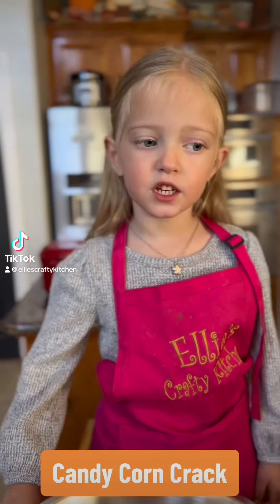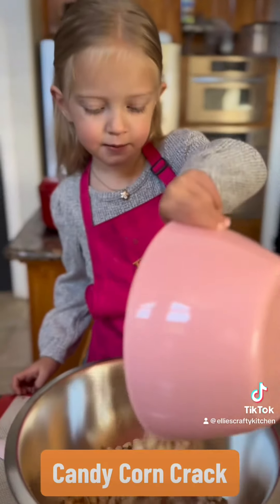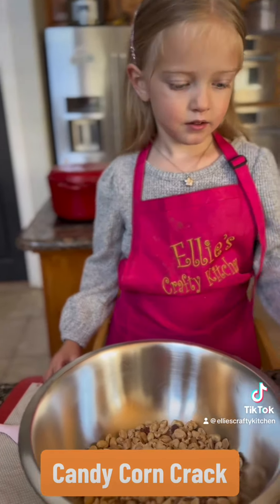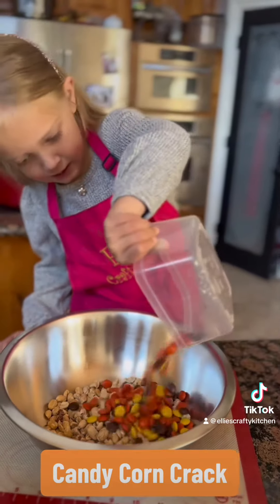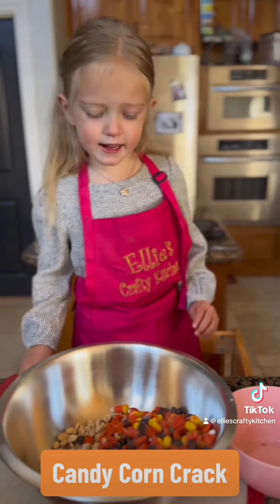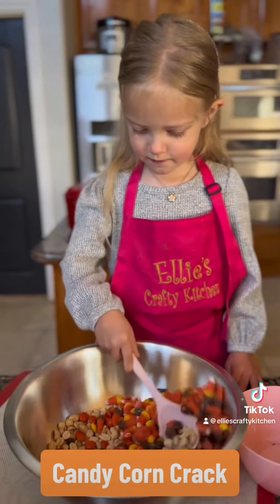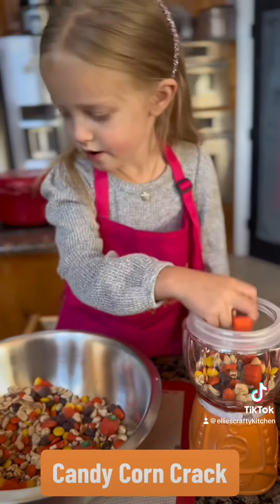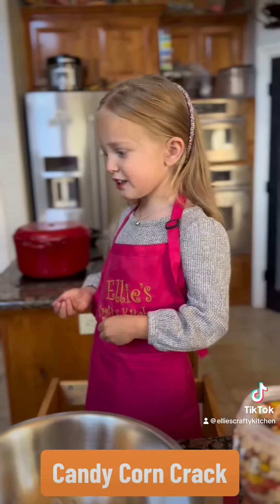Candy corn crack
1 large jar of lightly salted peanuts
1 shareable size Reece’s pieces
1 large bag of your favorite candy corn